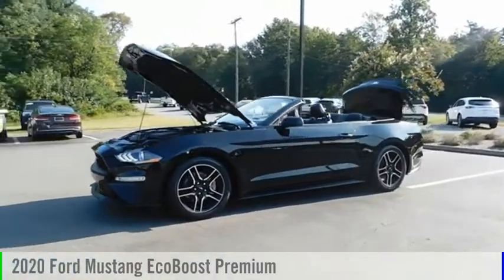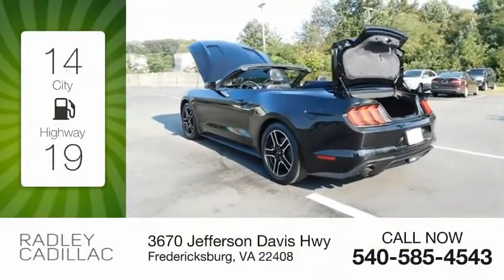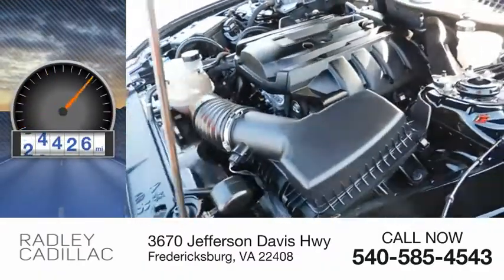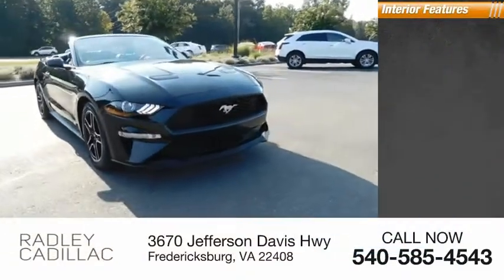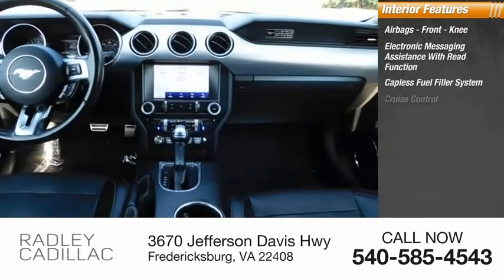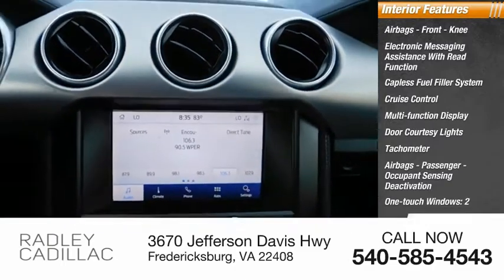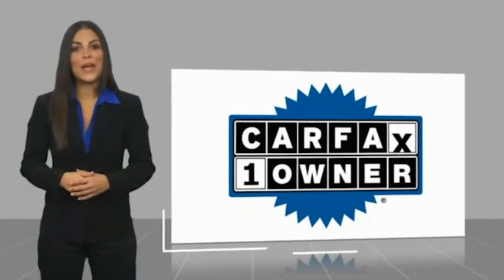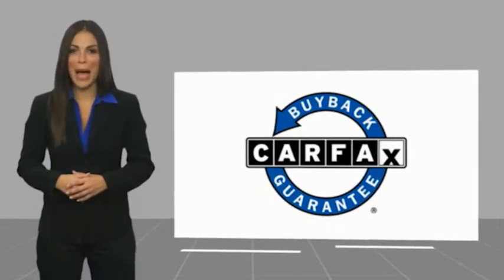2020 Ford Mustang EcoBoost Premium CJP1115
2020 Ford Mustang EcoBoost Premium

Radley Cadillac
3670 Jefferson Davis Hwy